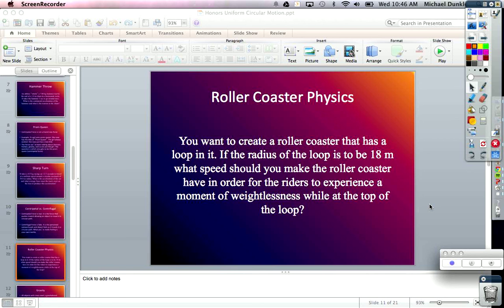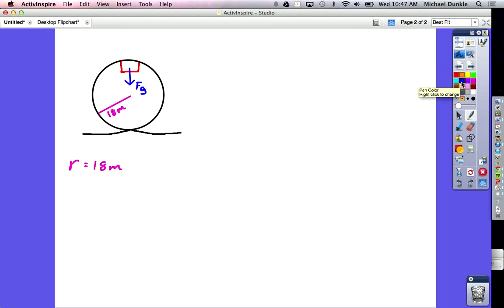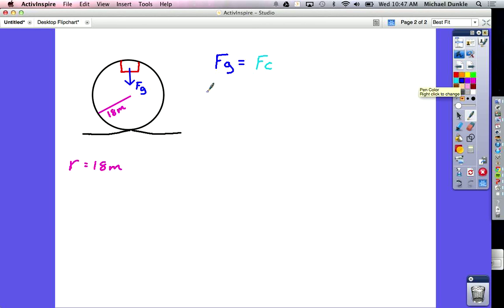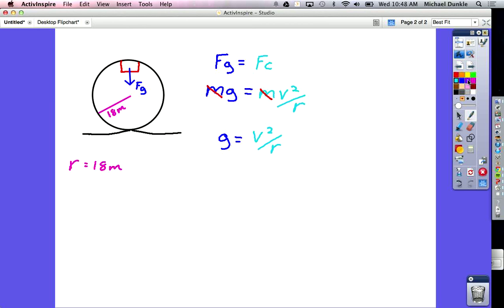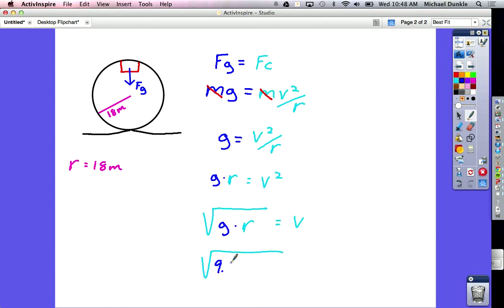Roller Coaster Physics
This is the solution to the Roller Coaster Physics problem from the notes